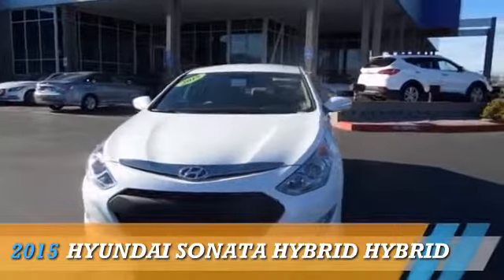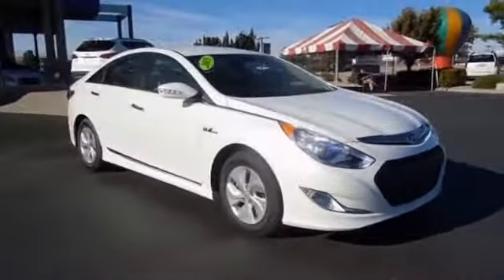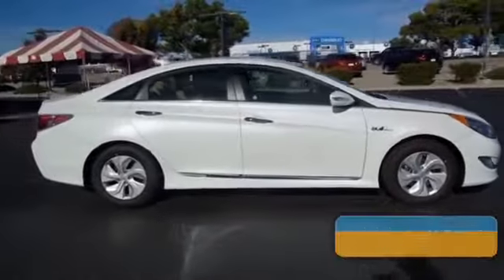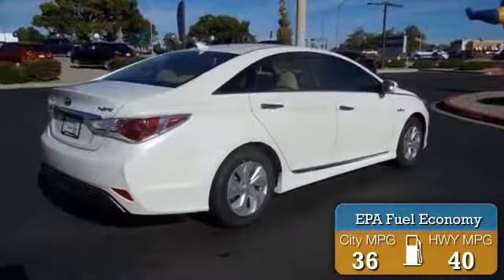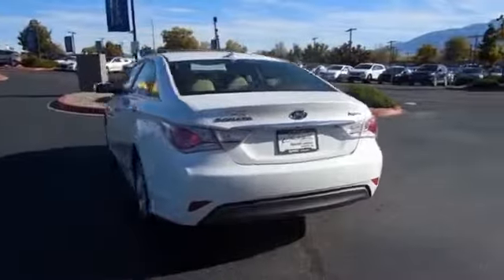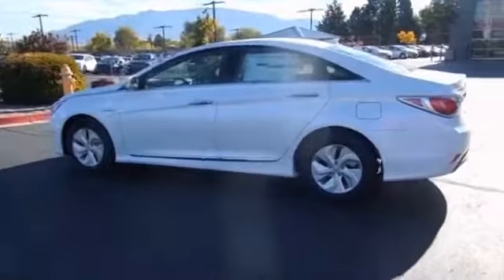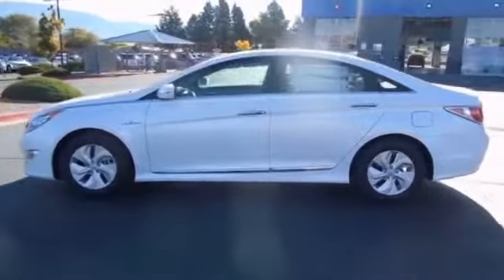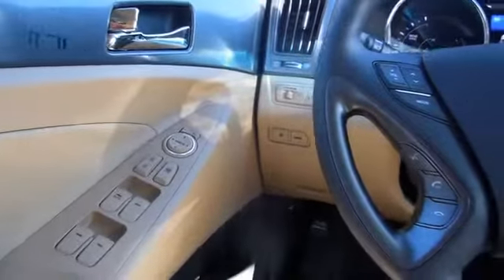2015 Hyundai Sonata Hybrid 15152 - Albuquerque NM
Year: 2015
Make: Hyundai
Model: Sonata Hybrid
Trim: HYBRID
Engine: 2.4 liter 4 cylinder FWD
Transmission: 6-Speed Automatic
Color:
Mileage: 0
Address:
VIN:KMHEC4A42FA121567